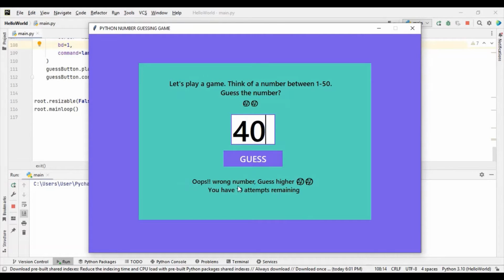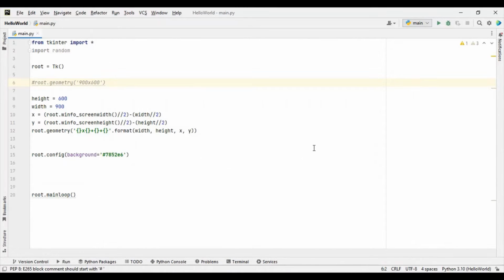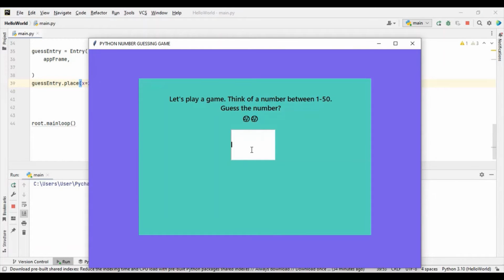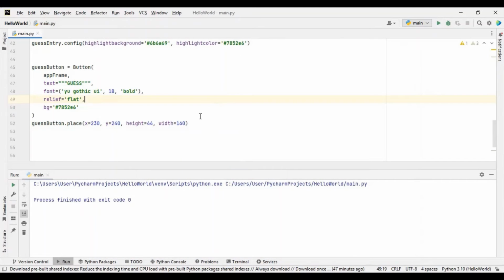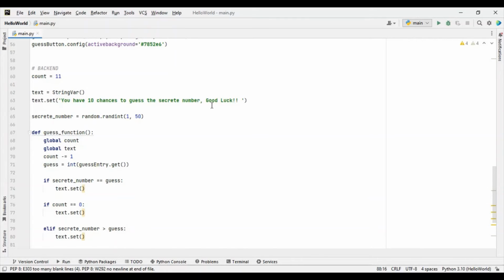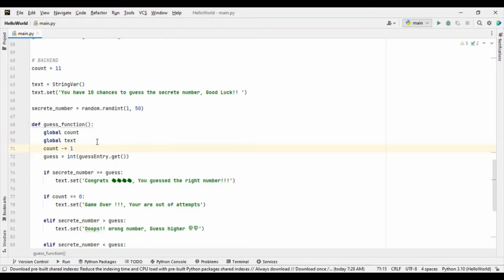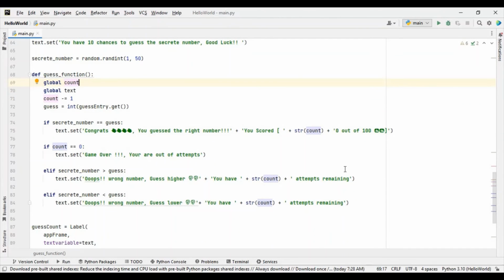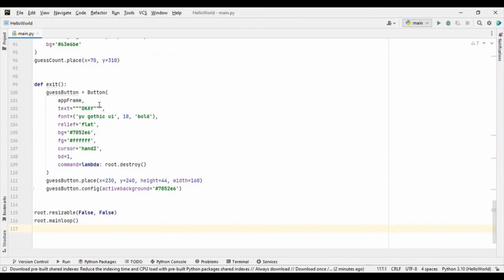Create a GUI app with Python Tkinter Step by Step for beginners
Are you new to Python programming and looking to create your first GUI application? Look no further! In this step-by-step tutorial, we will be walking through the process of creating a simple GUI application using the Python Tkinter library. From setting up your development environment to designing the user interface and adding functionality, this tutorial is perfect for beginners who want to learn how to create a GUI app with Python. We'll go through the code in detail so you can understand every aspect of the process. By the end, you'll have a solid foundation in creating GUI apps with Python Tkinter.